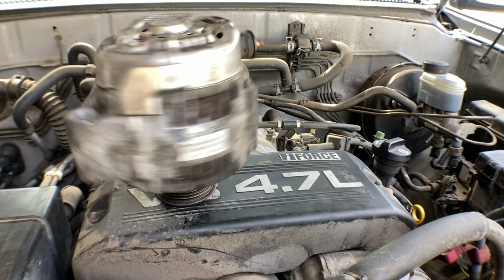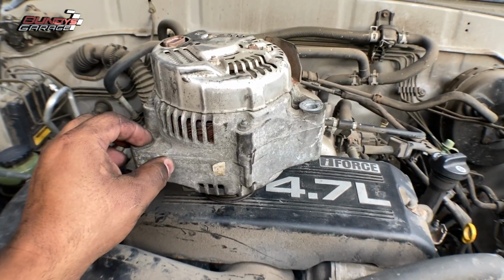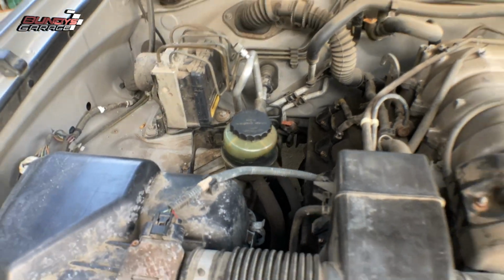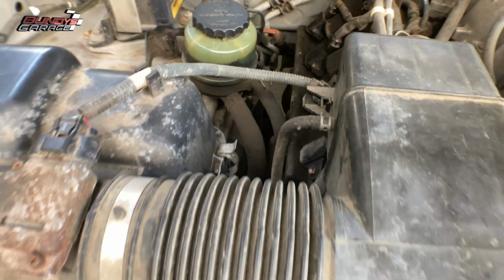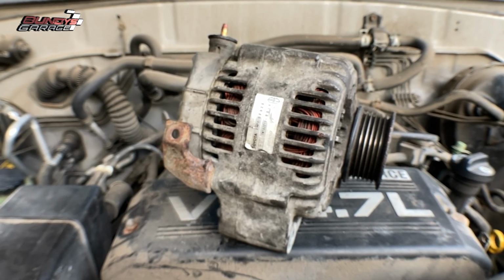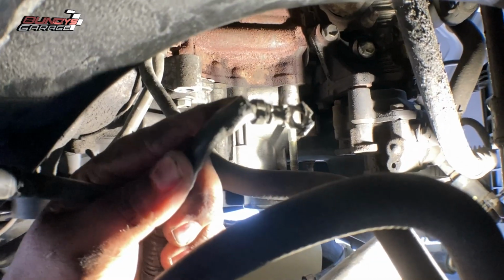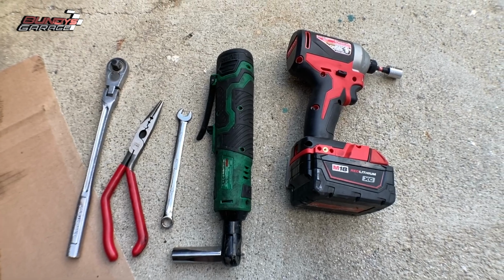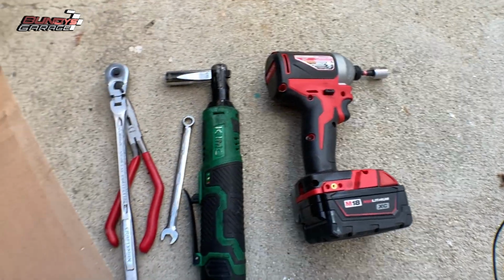Tundra Sequoia [EASY] Alternator Replacement Toyota | Tips & Tricks | 2UZ-FE 4.7L V8 2001 - 2007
Alternator replacement Tundra Sequoia 1ST GEN 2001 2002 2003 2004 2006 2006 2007. Not really hard at all, hardest part was installing the alternator. Have some hold the power steering pump back or place a piece of wood or screwdriver in there to give you room to maneuver the alternator back into place.

LINKS:

You can find the connector at O'Reilly Auto Parts
Standard Ignition 3 Terminal Alternator Connector - S2533
Part # S2533 Line: STD

BUNDY APPROVED TOOLS AND CHEMICALS:
BEST Dielectric Paste
BEST KIMO 3/8ths Electric Ratchet
BEST RTV IN THE WORLD (FIPG)
BEST Anti-Seize for Spark Plugs
BEST Mechanic Work gloves
BEST Zero Offset Wrenches Metric
BEST Metric Wrench SET
BEST Underhood Work Light
BEST Headlight Restoration Polish
BEST Synthetic Motor Oil
BEST Headlamp Work Light
BEST Grease for Wheel Bearings
BEST ½inch Electric Impact

Bundys Garage